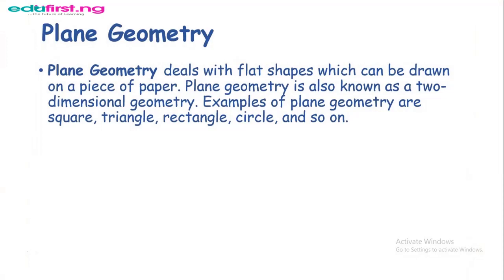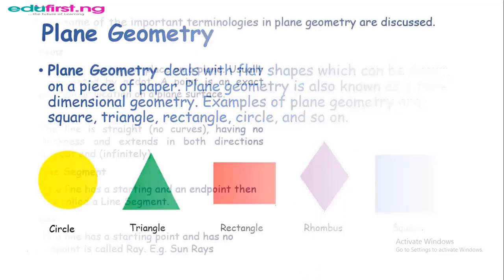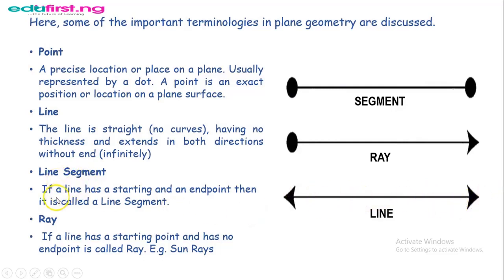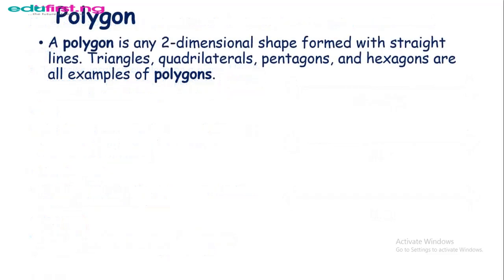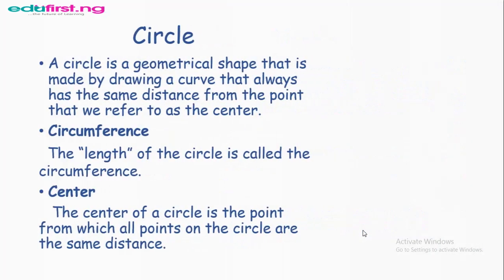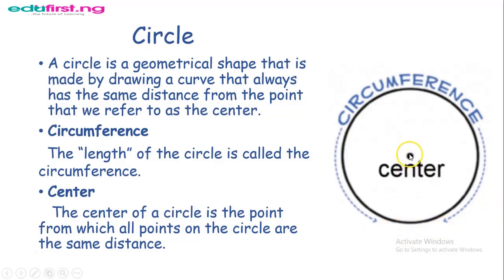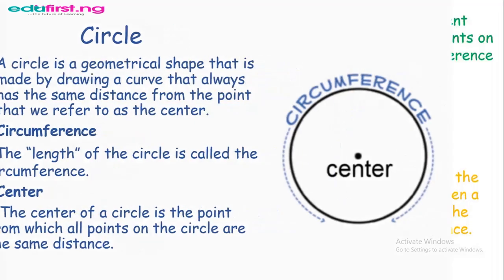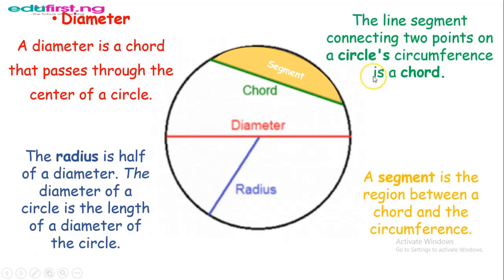Geometry 1 | Mathematics | JSS1 | 3rd Term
Geometry (from the Ancient Greek: γεωμετρία; geo- "earth", -metron "measurement") is a branch of mathematics concerned with questions of shape, size, relative position of figures, and the properties of space. A mathematician who works in the field of geometry is called a geometer.